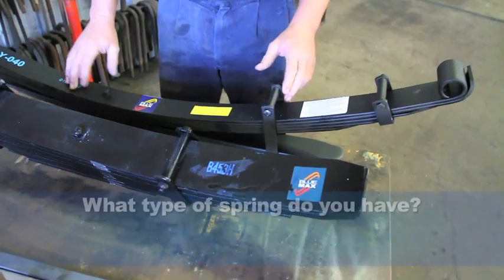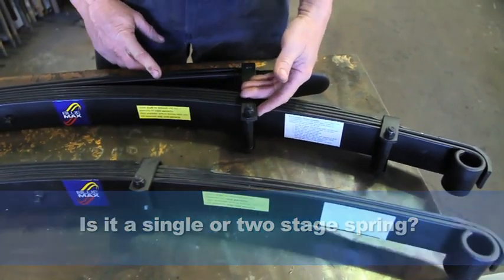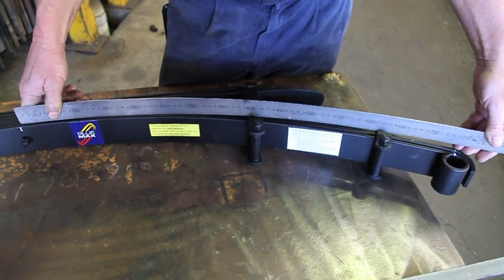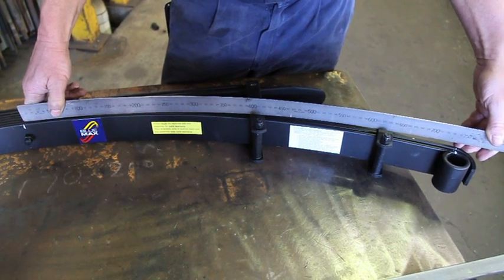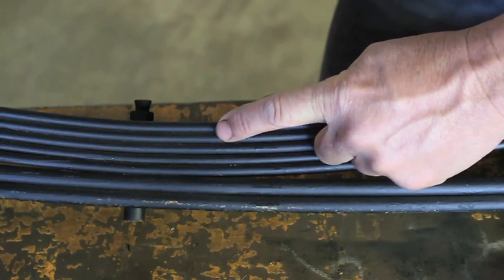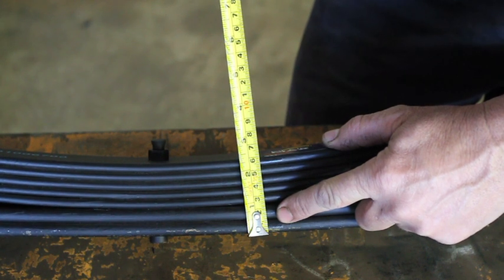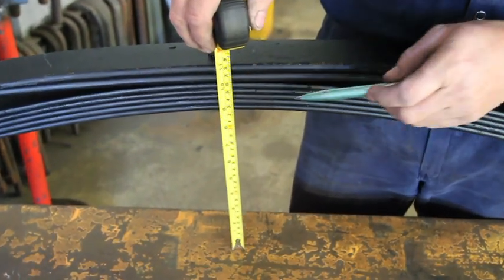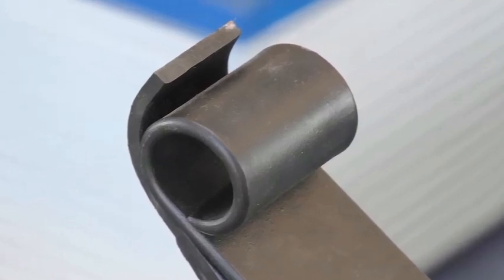How to measure suspension leaf springs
When you are looking to repair, replace or upgrade your leaf spring suspension, smart suppliers will ask you relevant questions about what suspension you currently have in your vehicle and what you are trying to achieve or address.